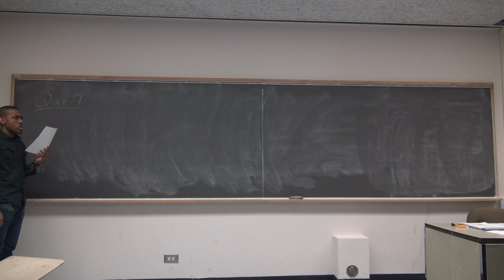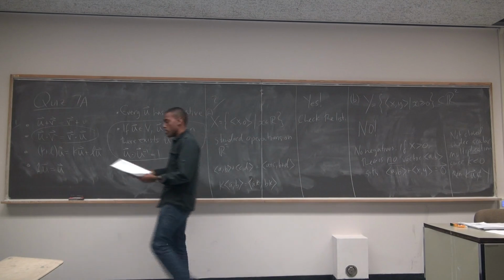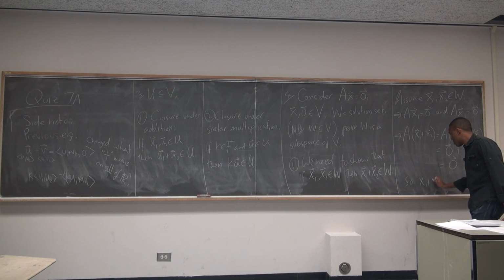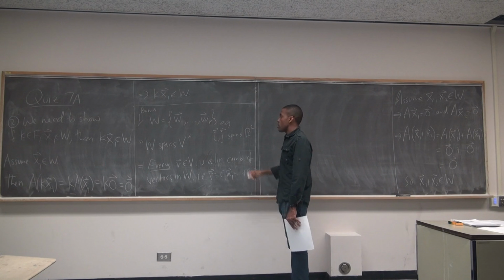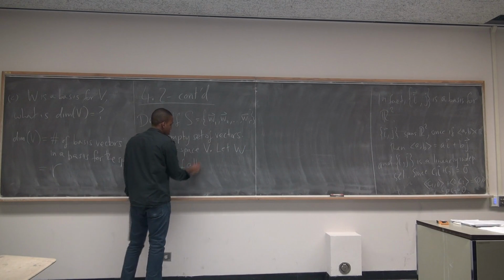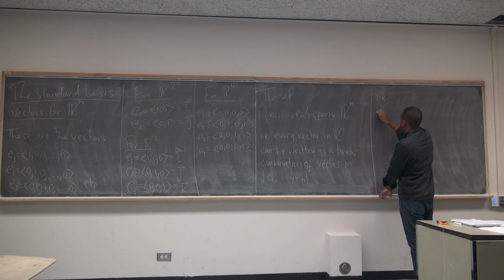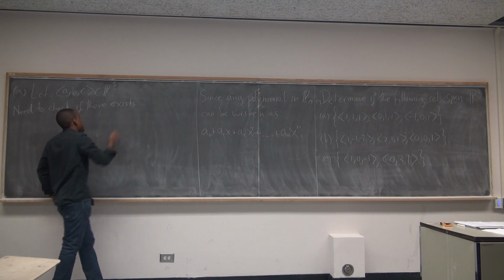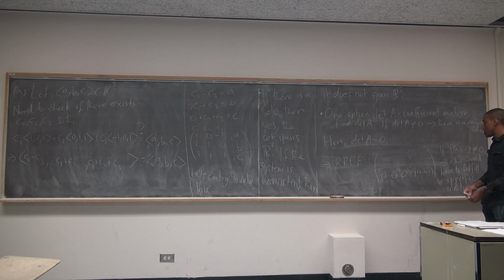Math 346 Lecture 13 - Span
This lecture starts with me going over a quiz. We briefly talk about linear independence, spanning, and bases, before going back to talk about span in more detail.